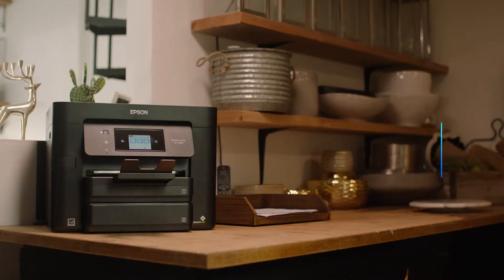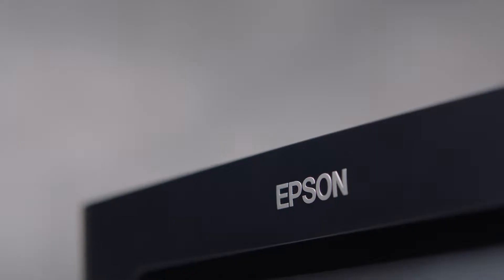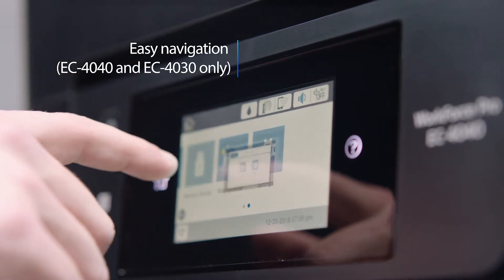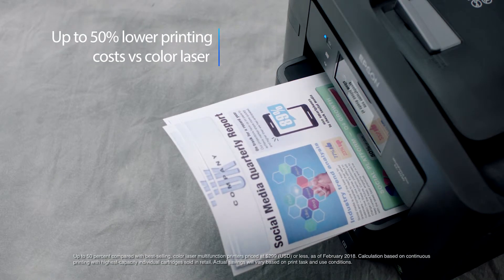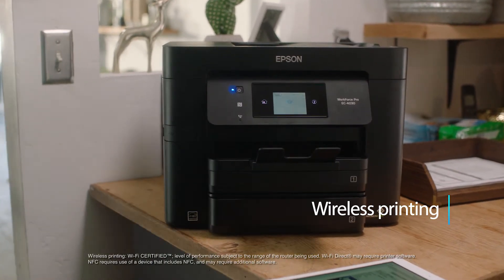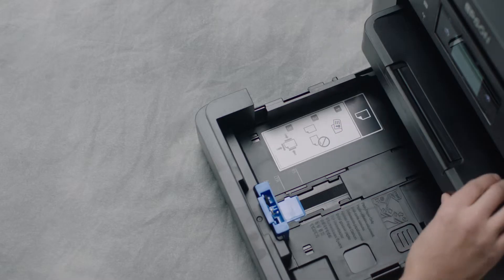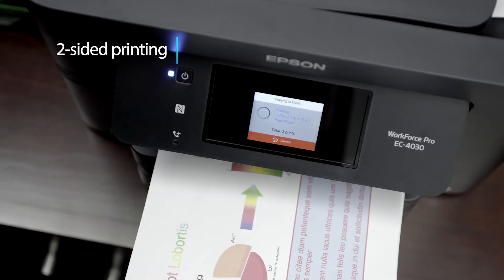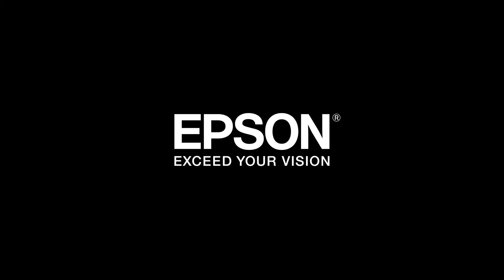Epson WorkForce Pro EC-Series Printers | Product Tour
Get heavy-duty performance for your busy workgroup with the WorkForce Pro EC-Series multifunction colour printers. Powered by revolutionary PrecisionCore technology, the WorkForce Pro EC Series delivers fast print speeds. They’re perfect for high-volume printing, featuring fast speeds that quickly deliver professional-quality documents.